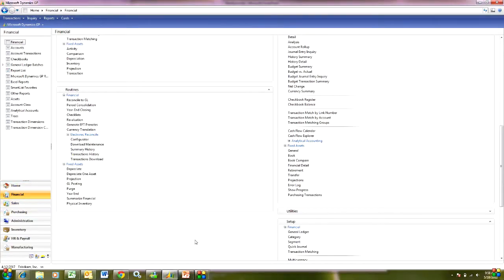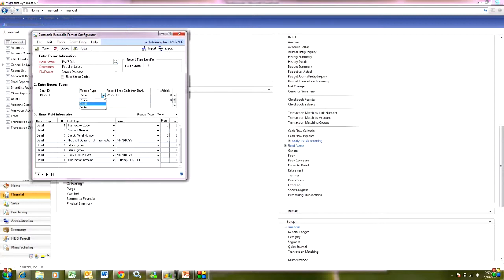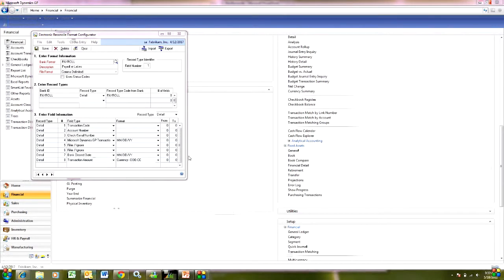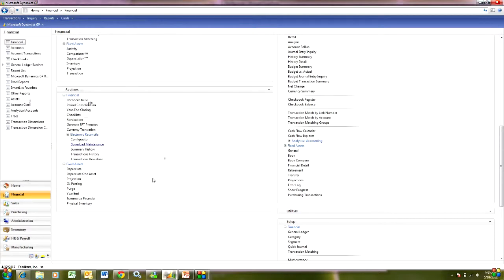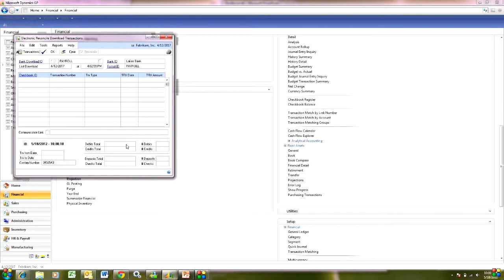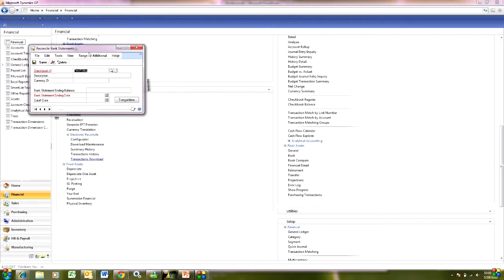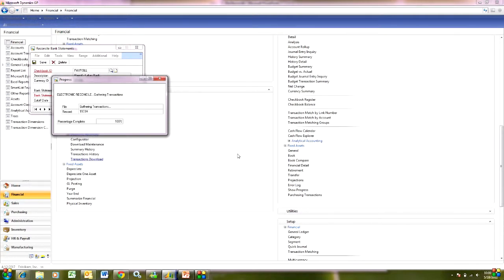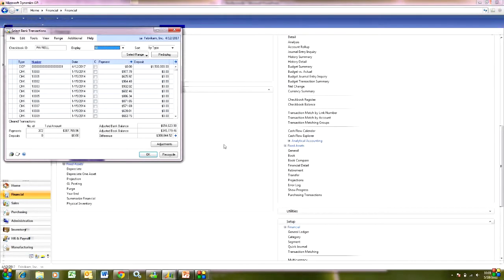Electronic Reconcile in Dynamics GP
Electronic Reconciliation in Dynamics GP allows you to use a files from your bank to mark items that have been cleared in the Bank Reconciliation modules. If you write a lot of checks each month, this will really speed things up for you.